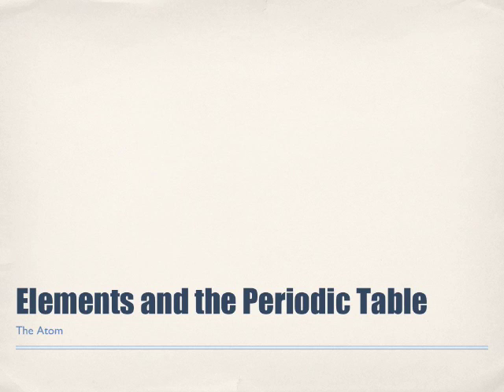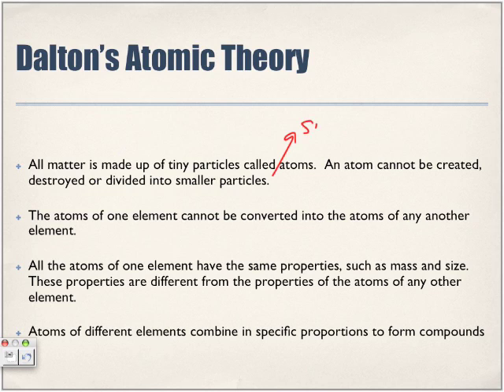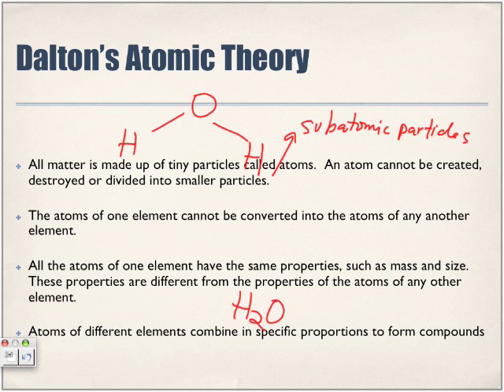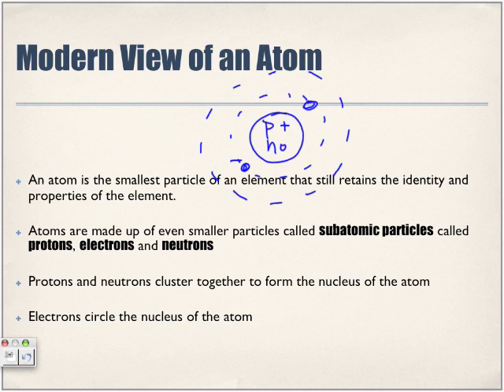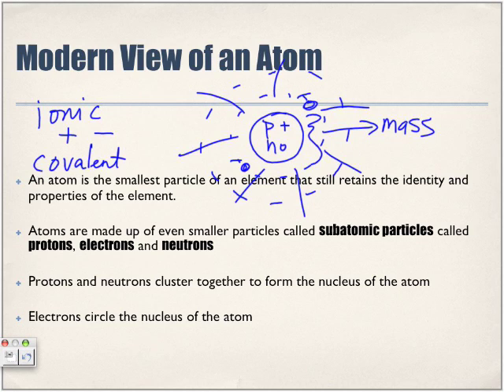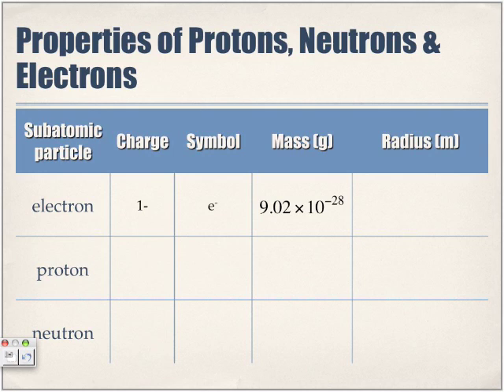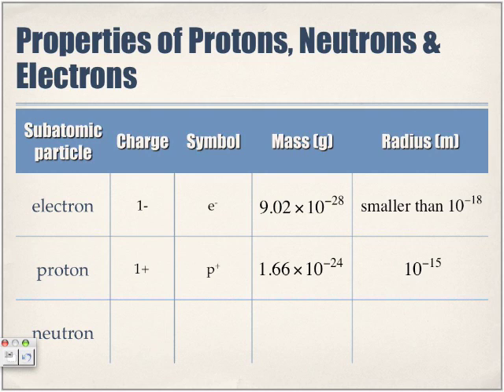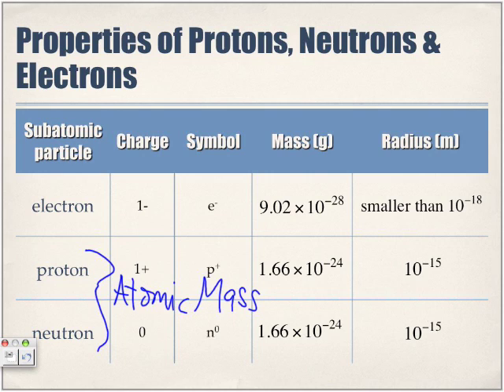Atomic Theory of Matter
The following looks at Trends in the Periodic Table and a closer look at Atomic structure